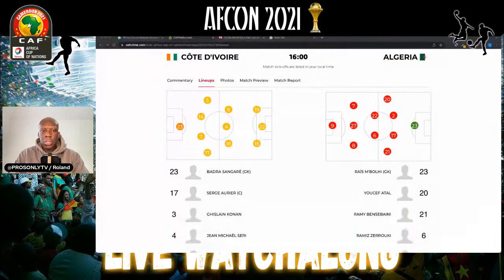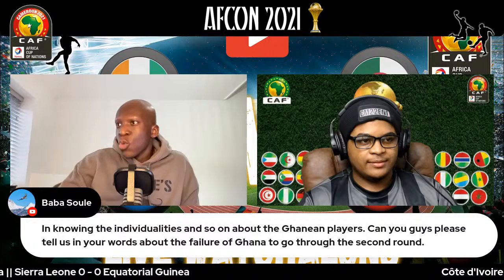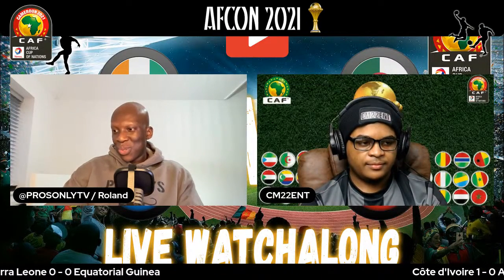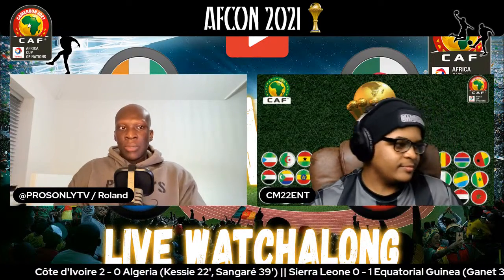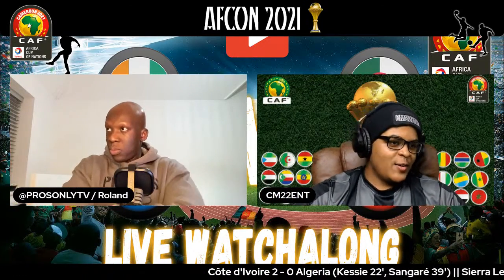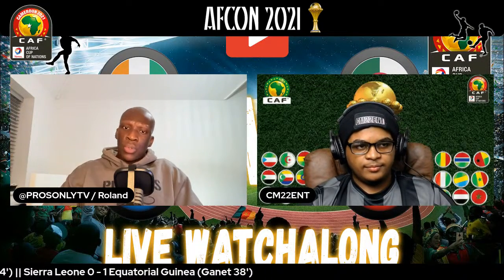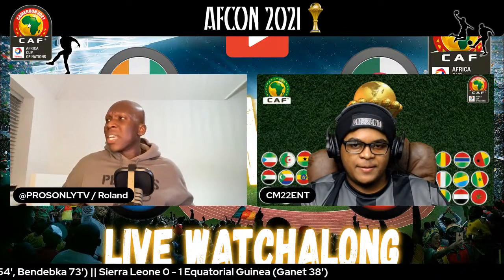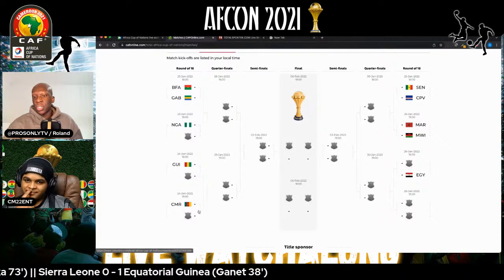CÔTE D'IVOIRE V ALGERIA / SIERRA LEONE V EQUATORIAL GUINEA LIVE WATCHALONG | AFCON 2021 | GROUP F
It's all to play for on the final day of Group E, a big team is going home for sure as Côte d'Ivoire and Algeria go head-to-head.

Can Sierra Leone or Equatorial Guinea produce a shock and head into the last-16 from this group?

Join Pros Only TV as we cover the tournament.